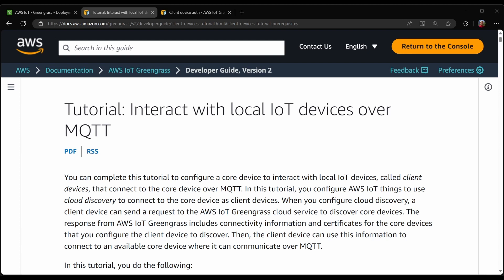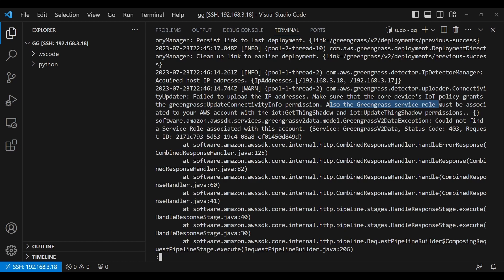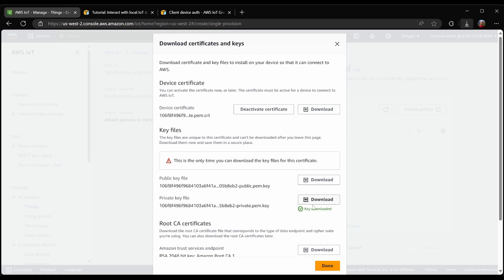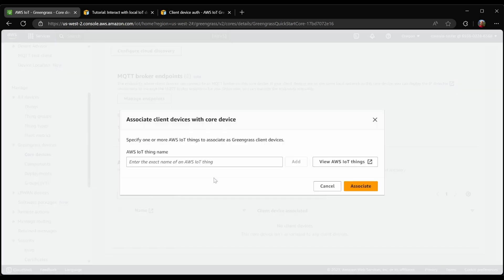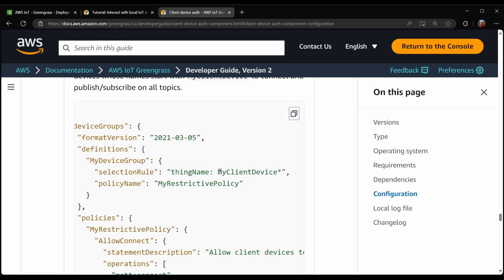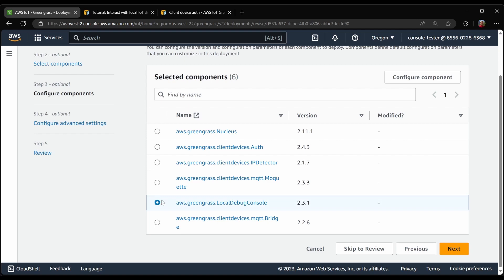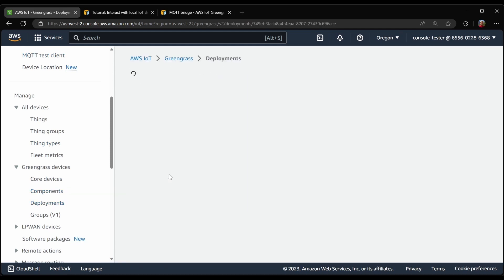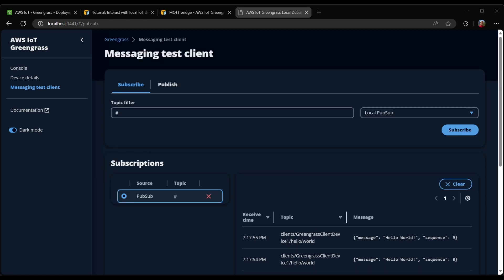Connect MQTT Client Devices to AWS IoT Greengrass V2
Walk through the Greengrass V2 client device tutorial, while making nearly every mistake possible.

Follow along with the better instructions

I work for Amazon Web Services on the Greengrass team, however all content hosted on this channel is entirely my own and should not be construed as official Amazon statements, policies, or announcements.

Chapters:
00:00 - Introduction
00:34 - Deploy client device components
01:55 - Problem 1 - No endpoints in console
02:31 - Greengrass service role
04:04 - Endpoints appear
04:26 - Create a client device
05:20 - Use AWS IoT Device SDK
06:10 - Problem 2 - Client device discovery authorization
06:37 - Attach a policy to client device
07:08 - Problem 3 - Client device discovery 404
07:37 - Associate client device with core device
08:26 - Problem 4 - Client device not authorized to connect to core
09:06 - Configure client device auth component
11:29 - Successfully sending messages
12:27 - Using MQTT Bridge component
14:23 - Showing bridging to IoT Core
15:28 - Showing bridging to local pubsub in local debug console